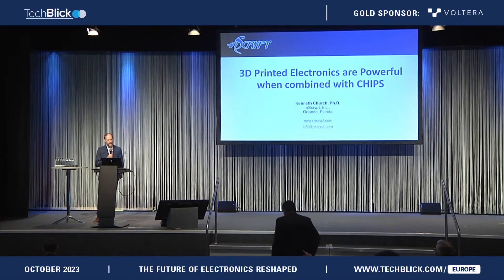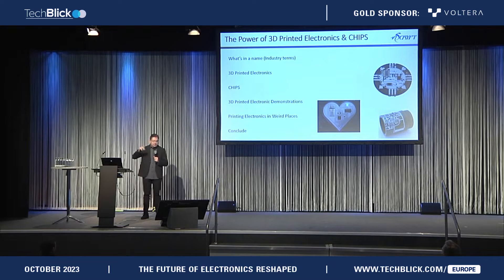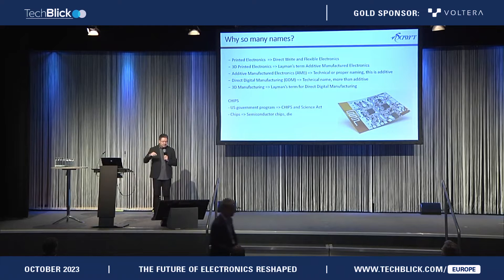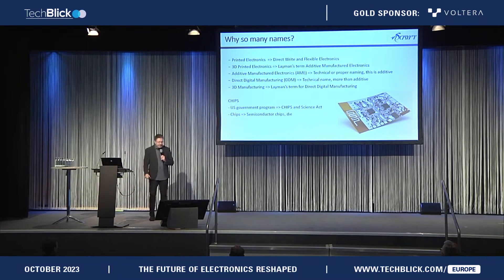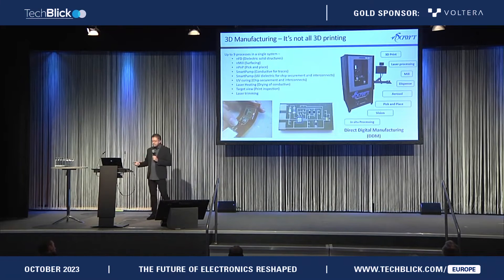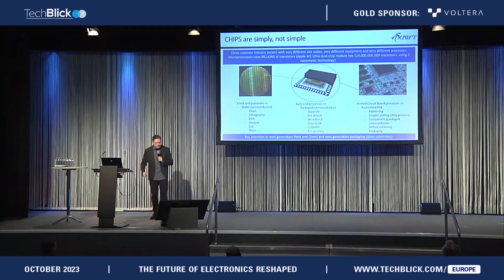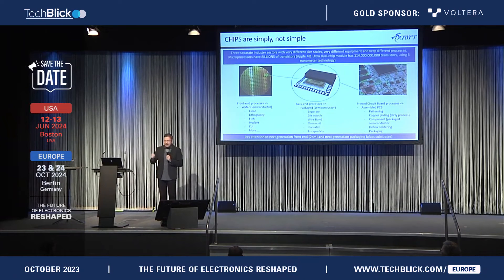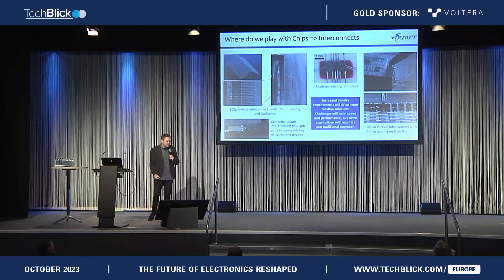nScrypt | 3D Printed Electronics is Powerful when combined with CHIPS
Kenneth Church

The 3D Printed Electronics market is rapidly growing and, according to several research and marketing studies, is estimated to reach multi-billion dollars annually over the next several years with double-digit growth. The 3rd dimension is more than just an additional space to add electronics; it implies a more optimized use of the space, it becomes a powerful tool to enhance products that are currently limited due to shape and size requirements. Adding planar electronics to non-planar or round objects means making the object larger and using bolts, wires and mounts to hold the electronics in place. This is a standard, and even state of the art method, to make an object electrically functional. However, it wastes space, decreases the durability, adds additional steps in manufacturing for integration and imposes constraints on the users. In many cases, adding electronics is not viable given the size constraints or the complexity imposed when adding.

3D Printed Electronics combines electronic packaging with electronic integration. Adding actives with 3D printing implies that electronics can be a part of any 3D printed object. The value of this has not been fully articulated or even imagined, but early demonstrations and the imagination of some reveal that 3D Printed Electronics will not only be the next-generation of electronic packaging, but it will also revolutionize next-generation products. The discussion on CHIPS and the impact is muted without next-generation packaging. 3D Printed Electronics and semiconductor chips are a natural marriage.

In this talk we will explore the advantages of 3D Printed Electronics and the required tools to make complete working circuits. Additionally, we will show why successful 3D Manufacturing using 3D Printed Electronics is more than printing. We will demonstrate the advantages of using 3D manufacturing and multiple tools and processes in a single system. The idea of printing structures, conductors and adding actives opens new opportunities for more electronic functions in smaller form factors. It also allows for more personalized electronics to be viable. We will focus on optimizing next-generation smart tools and smart labs to ensure thousands of layers are perfect every time.